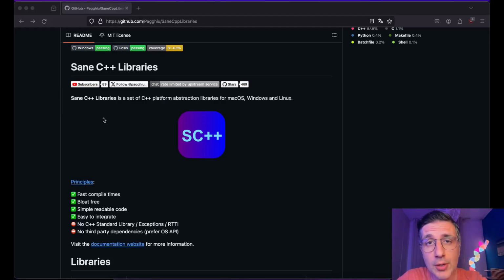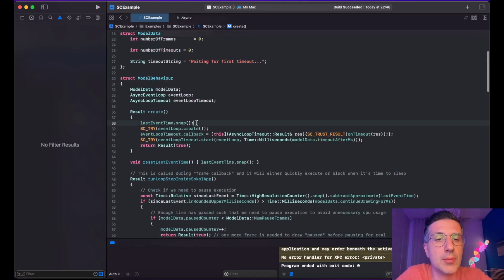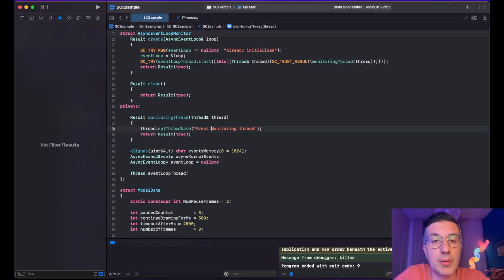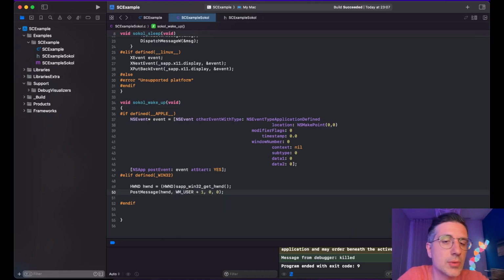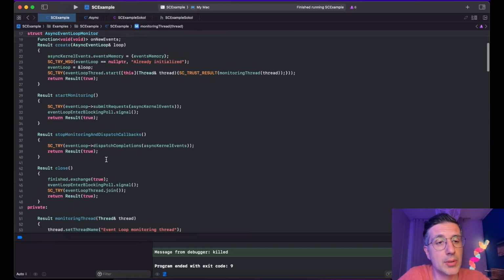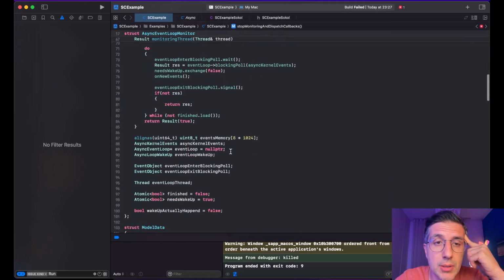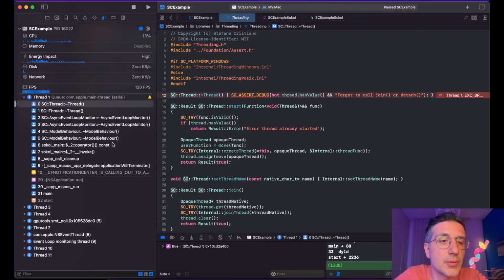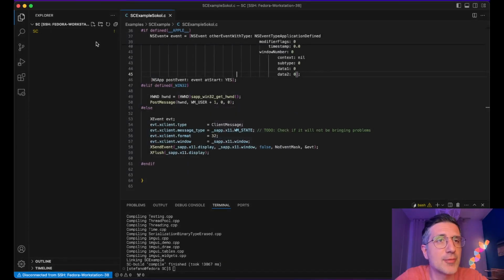Add Async IO to Immediate Mode GUI - Sane C++ Libraries [ep.21]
Expand a simple Immediate GUI example to only redraw on user input or Async IO events coming from SC::Async event loop library.

00:00 Intro
01:31 What we're going to do
02:29 Add Event Loop and Timeout
15:01 Start AsyncEventLoopMonitor
29:12 Implement GUI wake-up
34:48 Continue AsyncEventLoopMonitor
39:13 Start Fixing ThreadSanitizer issues
45:21 Implement IO wake-up
58:47 Debug Deadlock
01:03:54 First Recap
01:06:29 Fix Crash at exit
01:07:30 Test Windows
01:09:43 Test Linux
01:11:44 Second Recap